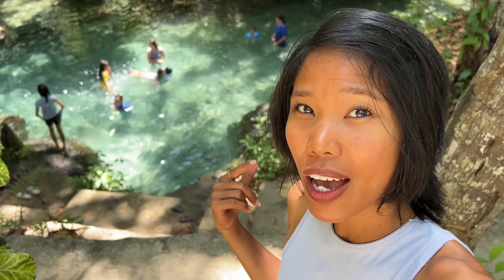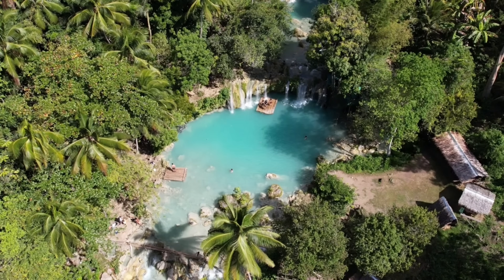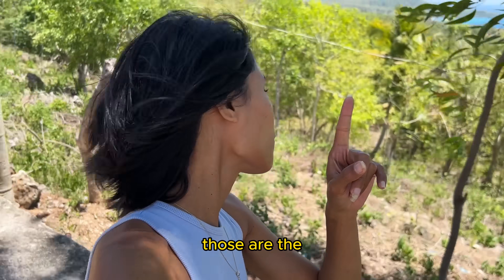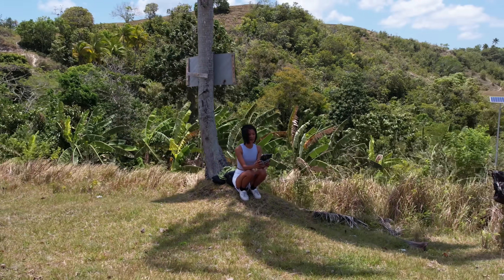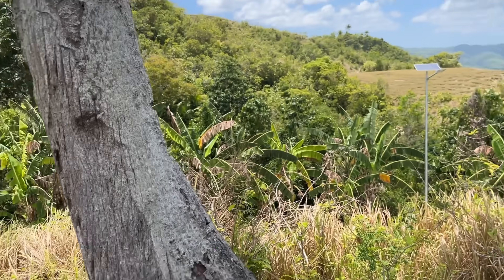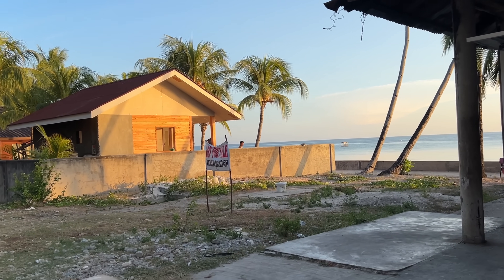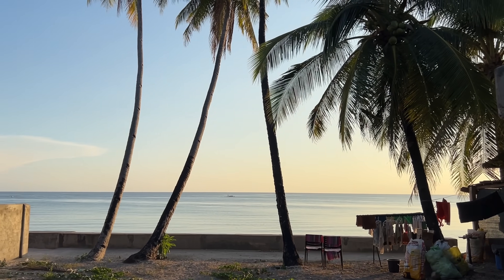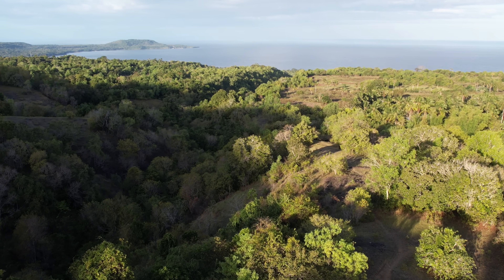Foreigners CAN ACQUIRE PROPERTY in the PHILIPPINES!? | If there's a will, there's a way!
*Book your free VISA and business consultation with Heidi of C&G Consulting on this link:*